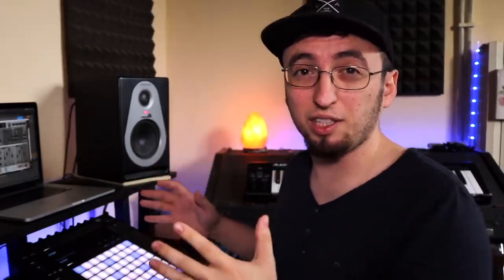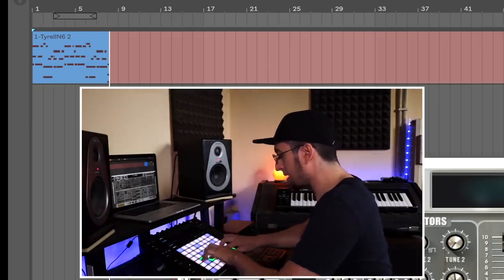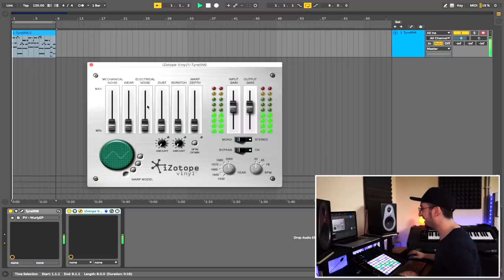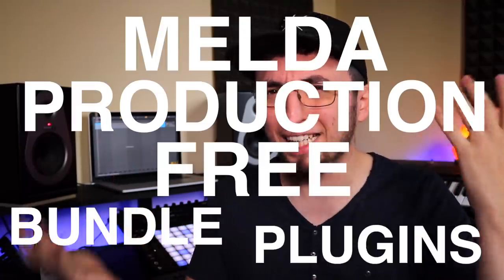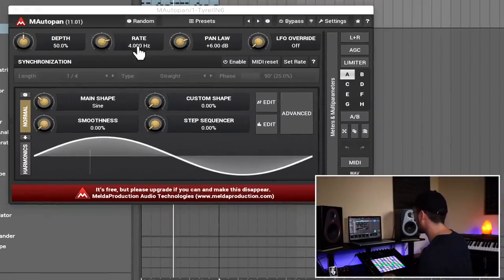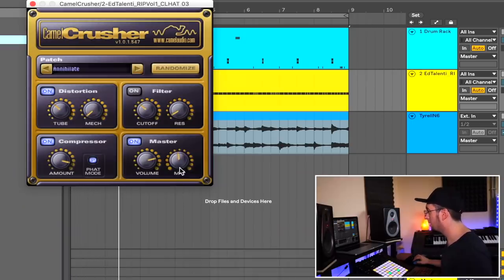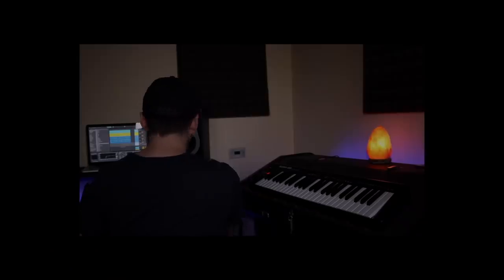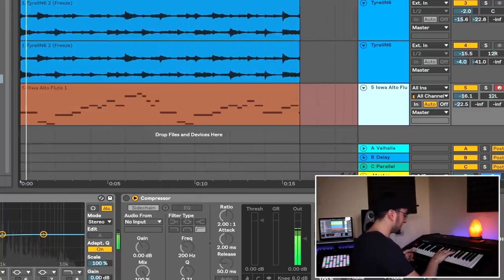THE BEST *free* PLUGINS IN 2020!! (fl studio, ableton, logic pro x)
I put together a list of my favorite and best FREE plugins and vsts for fl studio, Ableton, logic pro x, and all other daws.

GEAR USED↓↓↓
MY CURRENT LAPTOP
MY FAVORITE MIDI CONTROLLER
BEST CHEAP MIDI CONTROLLER
MY CURRENT AUDIO INTERFACE
DOPE MICROPHONE
CHEAPER AUDIO INTERFACE
MAIN CAMERA

IGNORE THIS